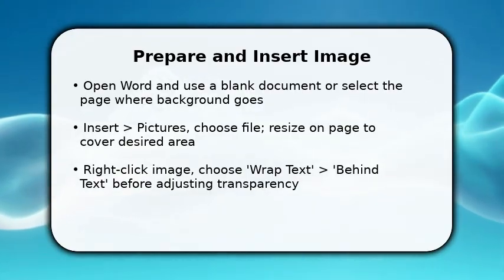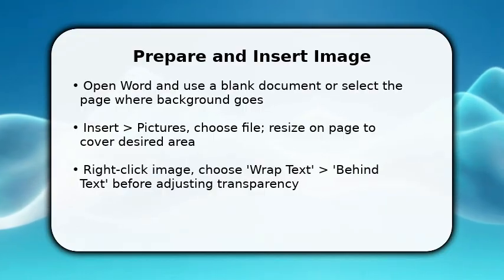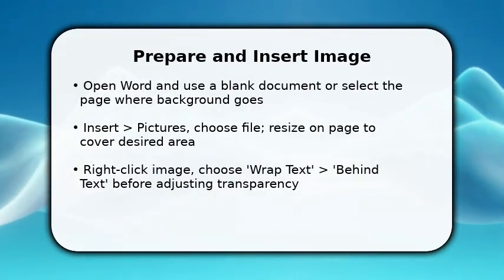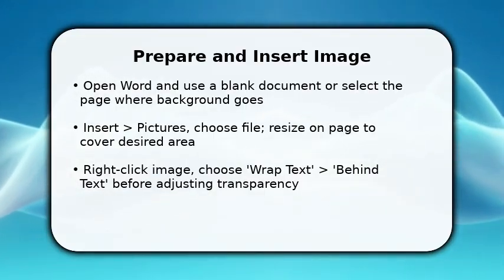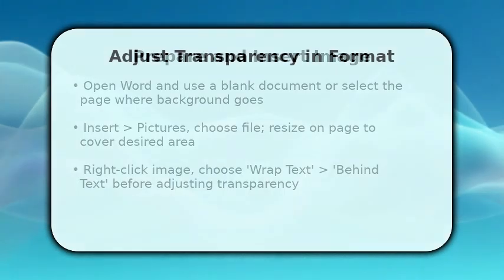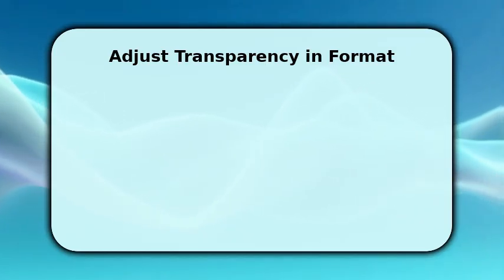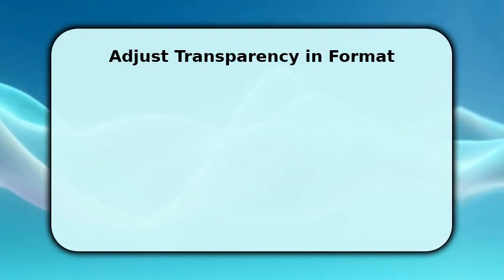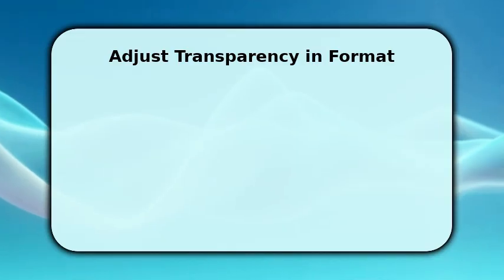How to Change the Transparency of a Background Picture in Word - Full Guide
How to Change the Transparency of a Background Picture in Word - Full Guide | 🔒 Surfshark VPN Deal — Stay private and secure. $1.99/mo + 3 Months Free ▸

Discover the step-bymediate guide to adjusting background picture transparency in Microsoft Word. This video tutorial walks you through each stage, from opening your document to fine-tuning opacity for a professional look.

change image transparency, Microsoft Word transparent images, how to adjust background picture transparency in Word, transparent pictures Microsoft Office, Word editing with semi-transparent graphics